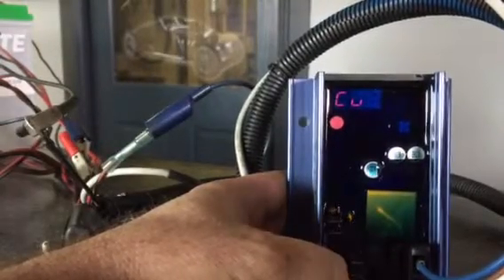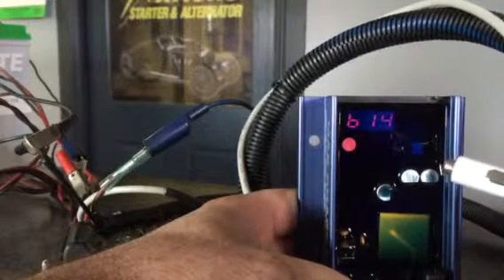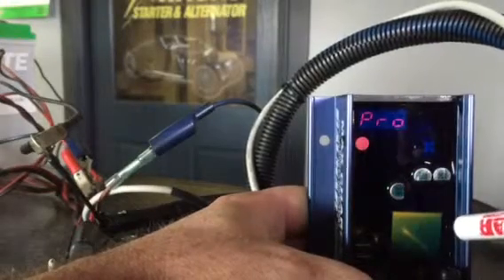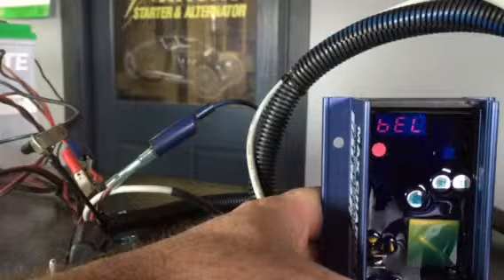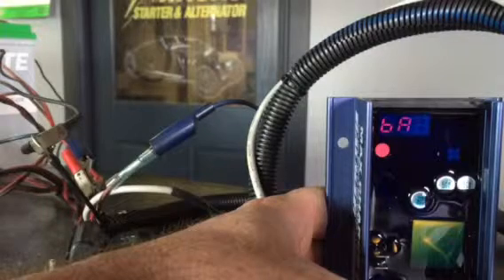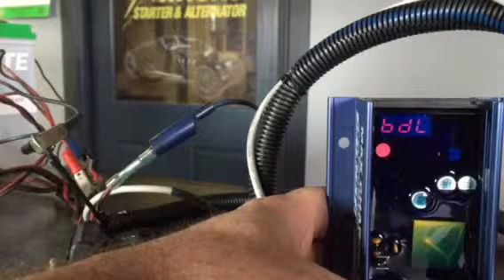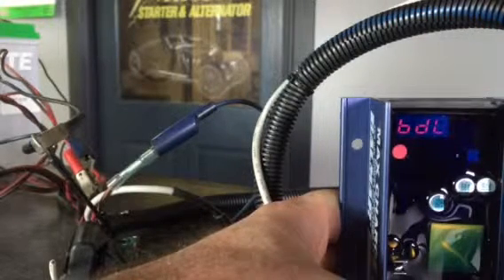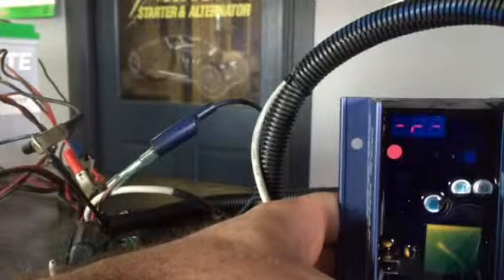Basic mc614h programming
Set regulator for agm battery parameters